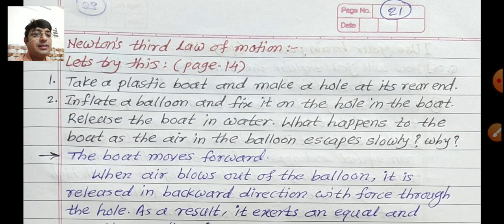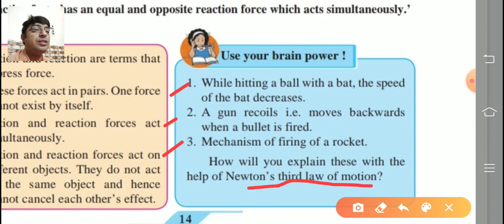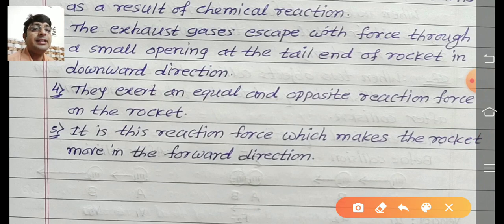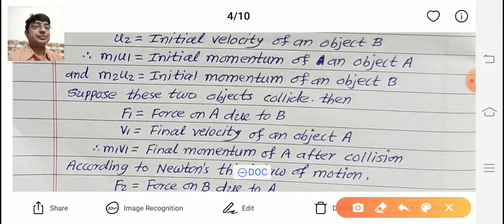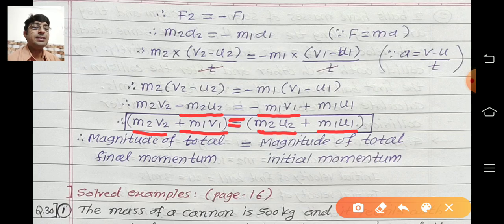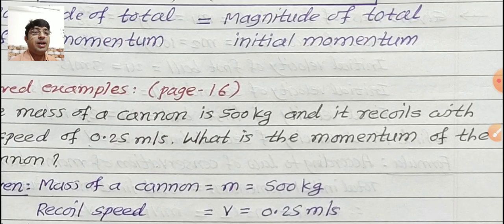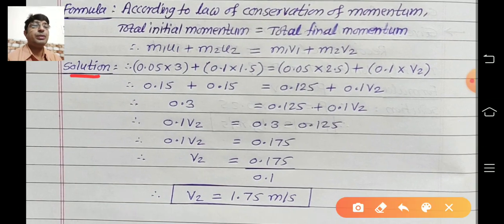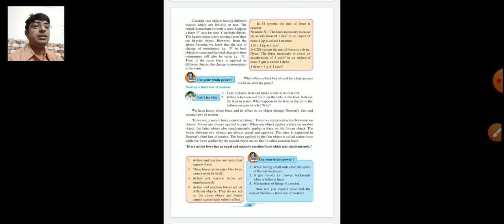9th Sci1 Vid 4 1.Laws Of Motion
1. Laws Of Motion Video 4